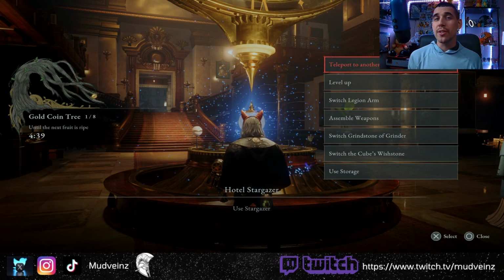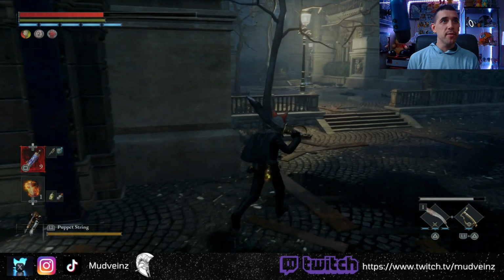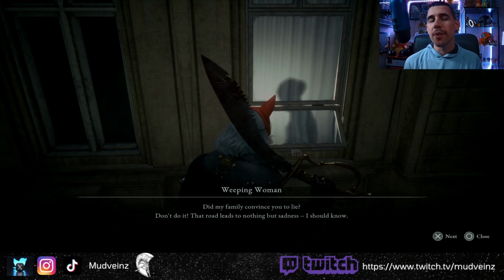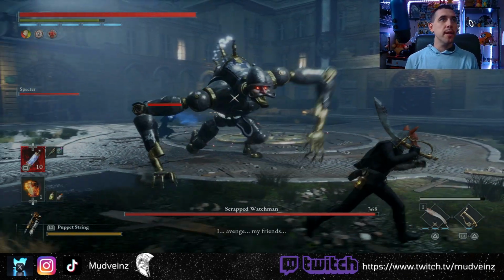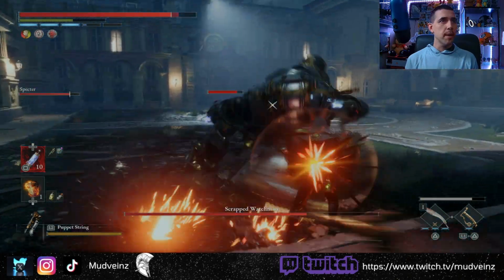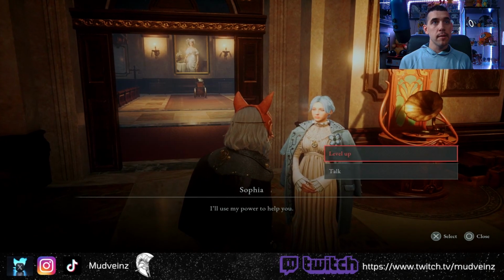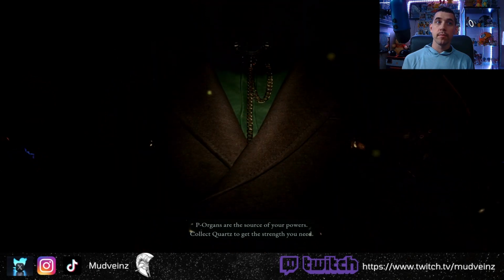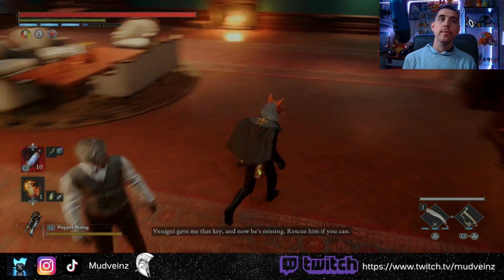Lies of P NG+ - Krat City Hall + Scrapped Watchman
This will be Mud's 2nd Playthrough of Lies of P. This will include all bosses, upgrades, quartz and more.

0:00 Intro
0:40 Krat City Hall
3:25 Side Quest Item for Weeping Woman
10:49 Scrapped Watchman
16:13 Post Boss Clean up
24:55 Ending